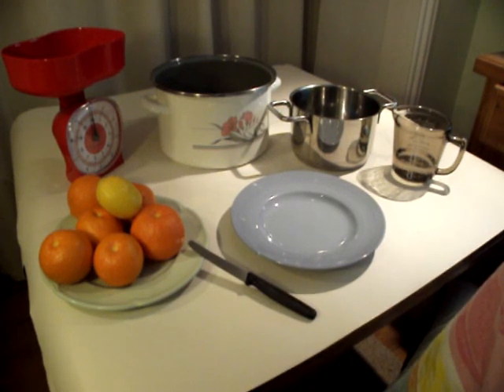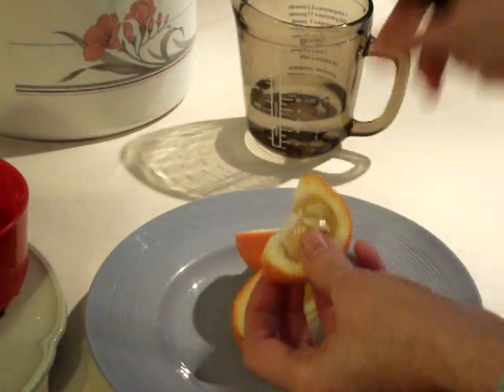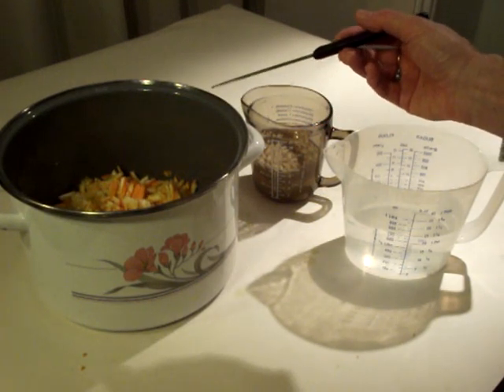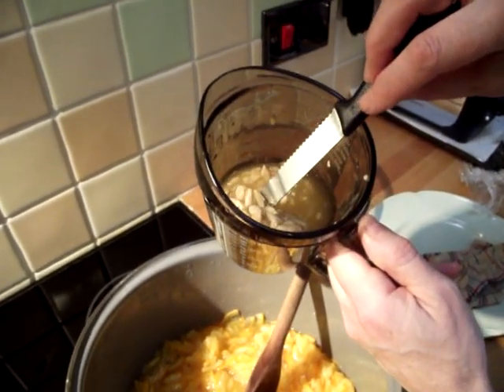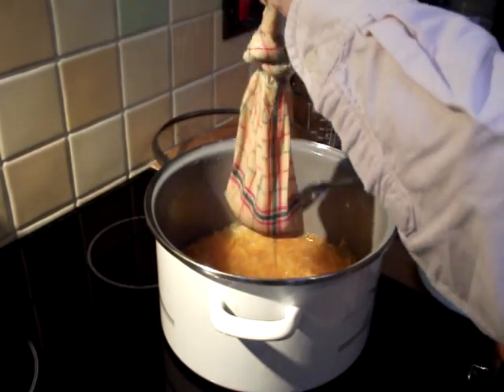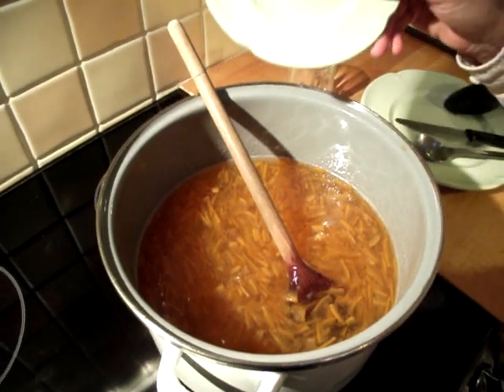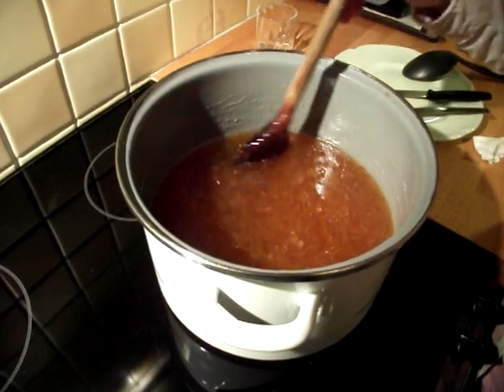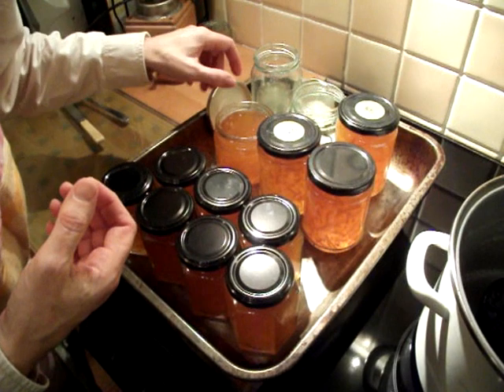How to make Seville Orange Marmalade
When you taste home made marmalade you know it is worth all the time and effort you put into it.  Seville oranges are available in Britain only early in the New Year.   They are as bitter as lemons and make perfect marmalade.  There are several different methods for making marmalade - this is the method I have been using for years.  The proportion of fruit, sugar and water has to be just right.  I use just enough water to cover the fruit in the pan - I never measure the water - and double the weight of the oranges for the sugar.  When testing the set, I put the plate in the freezer first to chill it as this speeds up the test.  I hope that this video will encourage people to try making marmalade for the first time.  It is not difficult, just time consuming!